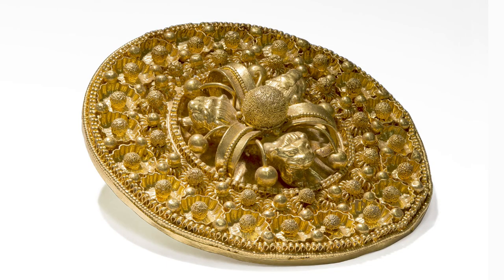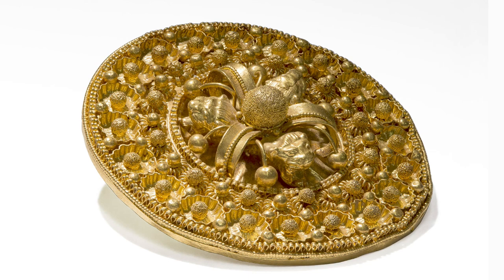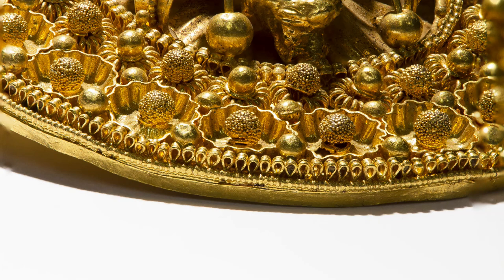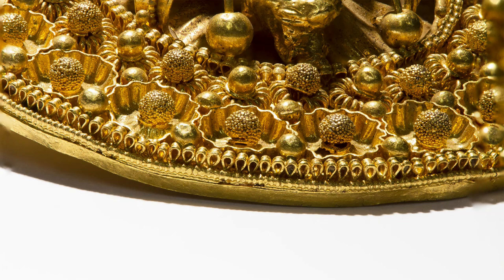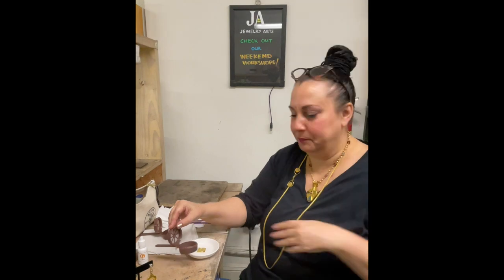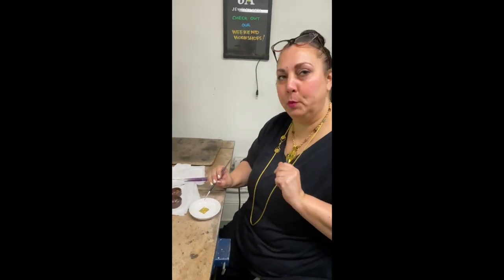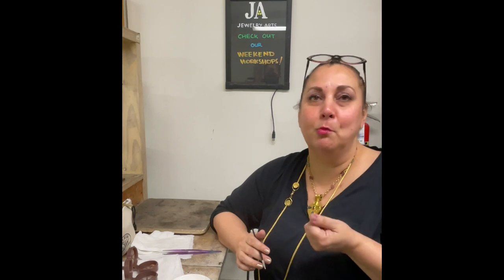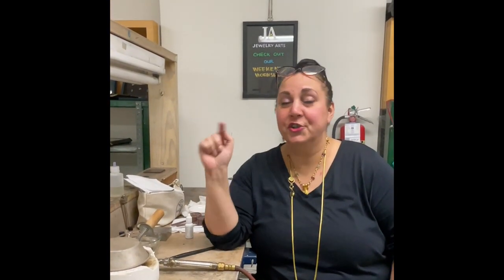Why Handmade Jewelry Matters Episode 1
Why Handmade Jewelry Matters Episode 1 -NYC Jewelry Week invited me to film this series, discussing why I feel handmade jewelry matters in the world. In this episode I discuss how my jewelry studio, Jewelry Arts Inc came into being and how I came to be the Director and Owner from the rube I was at 21 years of age.
 The founder of Jewelry Arts Inc, Robert Kulicke, was fascinated by granulation and other ancient goldsmithing arts like Byzantine enameling and was determined to learn the processes. Starting in the late 1950s, he experimented and drew other like-minded individuals to work together in his home studio. It took Bob and his then wife Jean Stark 24 years to understand and be able to teach granulation in 22k gold and silver. Teaching jewelry making techniques was something Bob was particularly passionate about. He felt that keeping secrets in art was wrong, and he was determined to teach 22k gold granulation and the other jewelry making skills he mastered to all comers from his jewelry studio, which began formally in 1974 in New York City and still continues today as Jewelry Arts Inc. Bob’s students taught others and Jewelry Arts itself has continued to teach generations of students who, in turn, teach others. All modern gold and silver granulation in America can be traced back to Robert Kulicke, who believed art in the form of goldsmithing and silversmithing was for the betterment of us all.
We continue today in the spirit of exploration, adding new jewelry making skills and new school projects constantly.
Jewelry Arts specializes in one-one instruction, with a team-teaching approach that results in a student-teacher ratio of 4 to 6 to 1. All instructors are highly trained and experienced goldsmiths, silversmiths, jewelers, and teachers. Instructors work with jewelry students at each step of production and are thoroughly equipped to discuss and demonstrate techniques and help solve problems encountered by goldsmithing or silversmithing students at all levels.
To purchase fusible 22k yellow, Apricot, Rose or 18k green sheet, wire, or granules, please visit